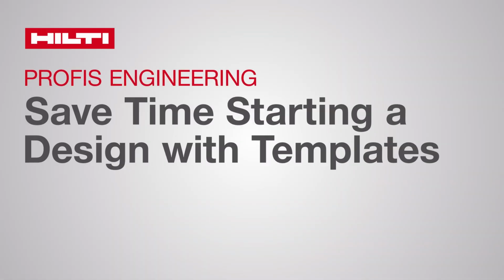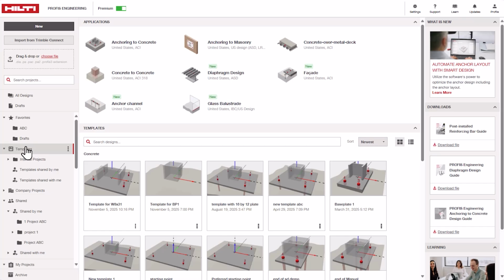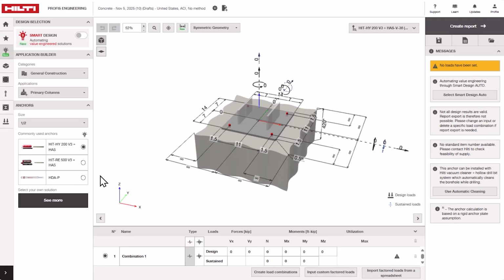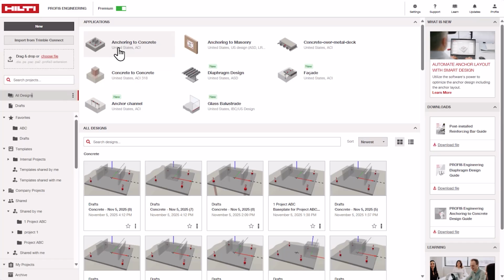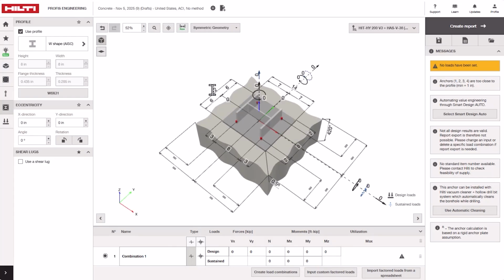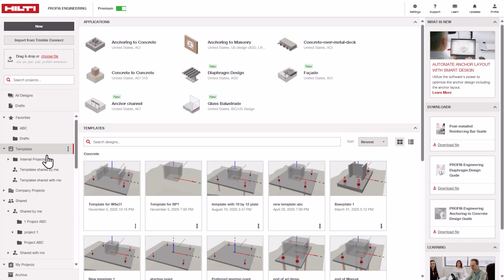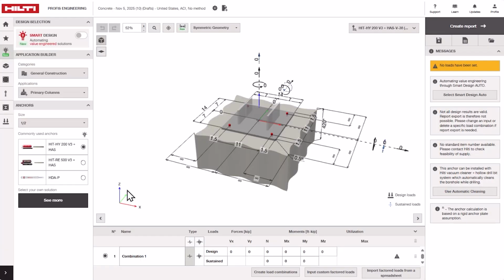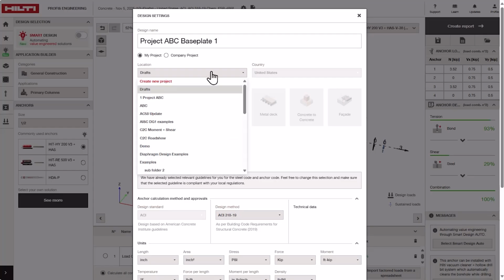Hilti PROFIS Engineering | Using Templates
PROFIS Engineering Suite is Hilti’s all-in-one structural engineering software for designing anchors, baseplates, post-installed rebar, masonry connections, concrete-over-metal deck applications, and diaphragm fasteners. With automated design features, detailed reports, and support for industry codes and standards, PROFIS helps engineers optimize designs, increase productivity, and simplify structural connection design.